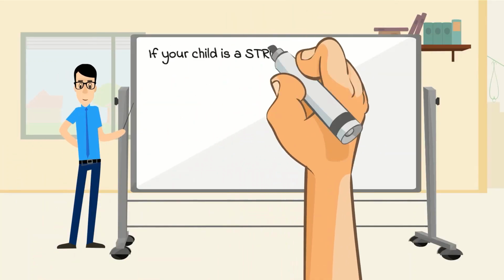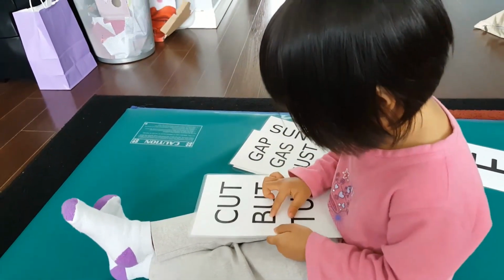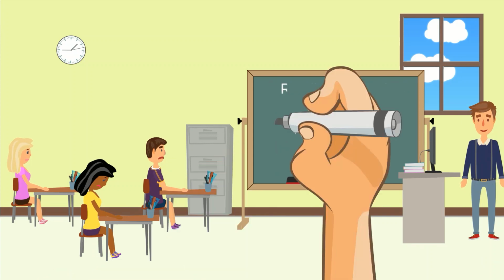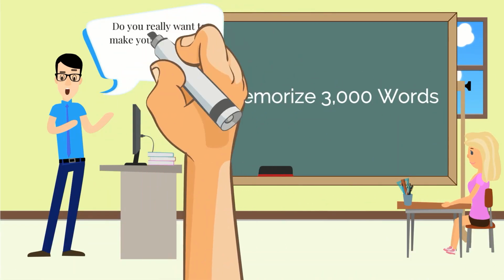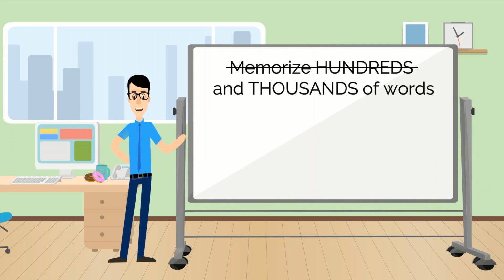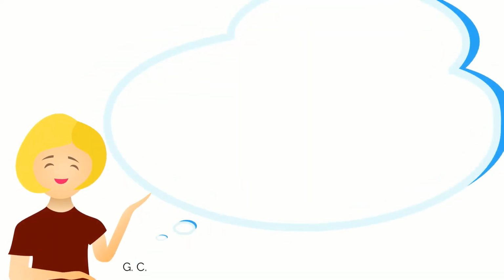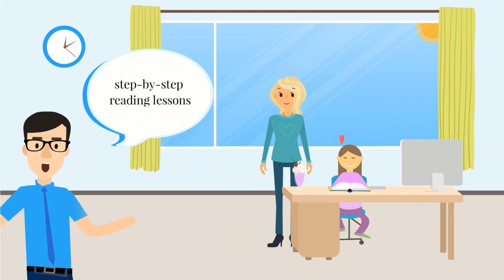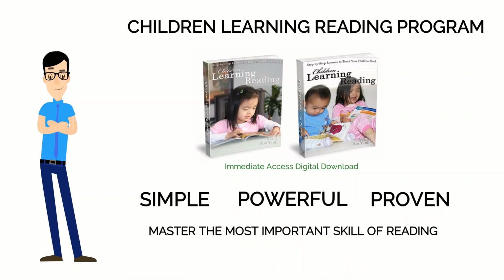How to teach My (ANY) child to read Phonetically: Scientifically Proven to Learn Fast! 🔥😱😱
How to teach My(ANY) child to read English: Got My Kids Smarter😭
Discover how to easily teach your child to read english.

The Children Learning Reading program is a simple, powerful, and proven learning to read system that many parents like you have used to successfully teach their children to read in a relatively short period of time - spending just 10 to 15 minutes each day.

We have the results to prove it!

►Who Is the Program Designed For?

It doesn't matter if your child is a 2 or 3 year old toddler, in pre-school, in kindergarten, in elementary school, or at any age, our methods will enable you to easily and effectively teach your child to read.

- If you have a young child and you want to give your child the best start in life possible by developing superior reading skills, our Reading Program is for YOU!

- If you have a child in pre-school or grade school just starting to learn to read, our Reading Program is for YOU!

- If you have a child that's having reading difficulties and/or is behind in reading, our Reading Program is for YOU!

The Children Learning Reading program will help your child learn to decode printed text quickly and learn to read fluently through the critical process of developing phonemic awareness combined with synthetic phonics.

Phonemic awareness is arguably one of the most important aspects of learning to read and becoming a fluent reader. Children that lack phonemic awareness typically have reading difficulties, and end up being poor readers.

The Children Learning Reading program is an extremely simple, straight forward, and step-by-step program. Our program includes simple exercises and practices starting with the very first lessons that work to help your child develop phonemic awareness, and learn to read.

Clinical studies, and even the National Reading Panel has stated that helping children develop phonemic awareness is one of the most effective ways to teach children to read.

► How Does the Children Learning Reading Program Work?

The program is designed to be taught to your child in two stages, and each stage comes with it's own instruction book and step-by-step lessons.

Stage 1 helps your child develop all the important foundational skills of learning to read and read fluently, while stage 2 lessons deal with slightly more advanced lessons helping to greatly advance your child's already impressive reading skills developed from stage 1 lessons.

There are 28 lesson in stage one that are smoothly laid out to teach your child starting with the building blocks of reading printed text.

The alphabet letters and sounds are introduced to your child in a stepped, sensible, and intuitive order through the 28 lessons. Very simple words and blending exercises are introduced very early on, and more complicated words, sentences, stories, and rhymes are slowly introduced with the lessons as your child progress.

By the time you complete stage one lessons with your child, your child will have already developed superb reading skills that sometimes leave you even surprised and amazed.

Once you complete stage one, you can move on to stage 2 lessons, which involve teaching some more complicated matters dealing with reading.

There are 22 lessons in stage two. One of the main focus of this stage is teaching your child letter combinations that represent a single sound. The words, sentences, lesson stories, and rhymes here are more advanced, and work to greatly increase your child's reading skills and reading fluency.

The wonderful thing about the Children Learning Reading program is that throughout the entire program, your child learns to read, and develops phenomenal reading and decoding skills without resorting to memorizing sight words, or memorizing any phonics rules.

Another huge plus of this program is that the step-by-step lessons are designed to be quick and effective. Each lesson typically takes no longer than 5 to 10 minutes to complete, and some lessons take just 2 or 3 minutes to complete.

As you can imagine, with the short attention span of small children, short lessons like these will be much more effective and productive than long, drawn-out lessons.

To teach your child to read, all that you need to do is follow the lessons step-by-step, and spend 5 to 10 minutes each day consistently teaching your child to read. In just 12 short weeks, you will be extremely pleased that you have taken the time and effort to give your child the most important skill in life - reading.

This Video is about:
how to teach a child to read phonetically
how to teach my child to read english
how to teach a child to read english
teach reading fast
my child can't read
how to teach a child to pronounce english